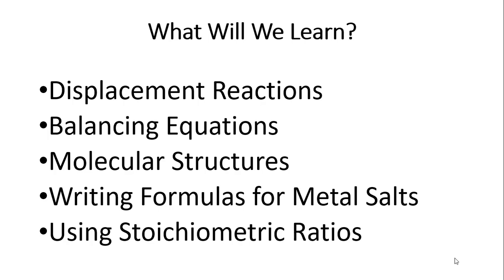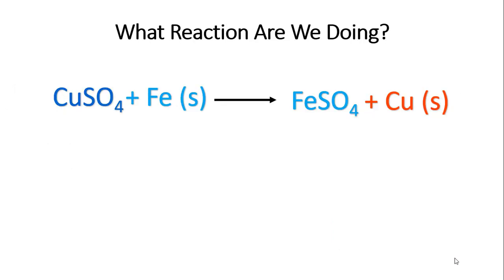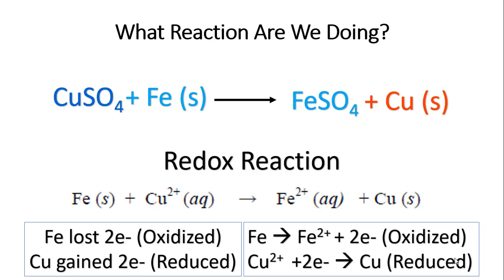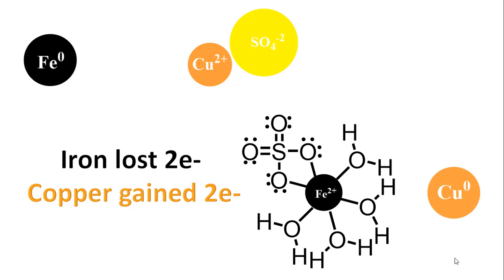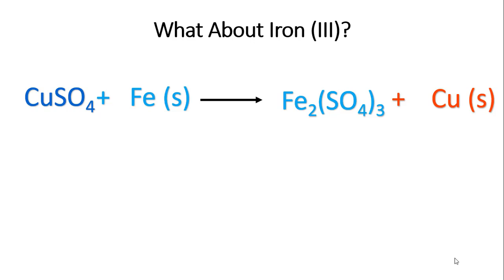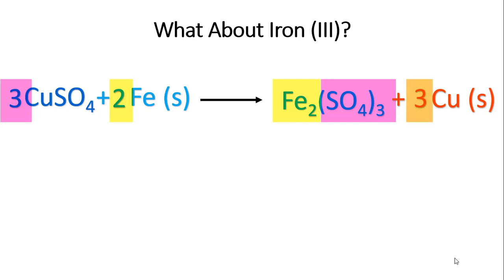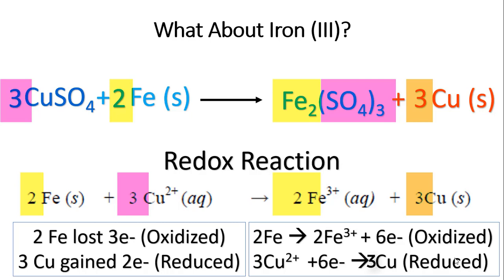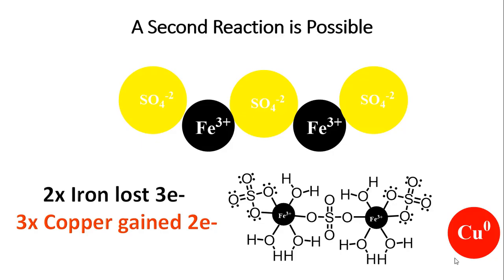Stoichiometry Part 1 FA2019- Copper Displacement Reaction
Theory behind displacement reaction for copper sulfate and elemental iron.